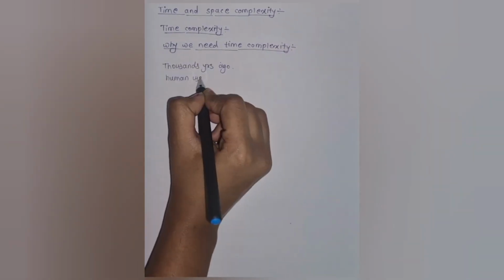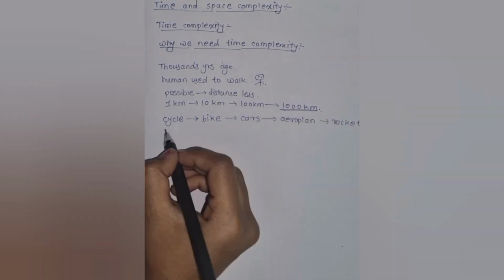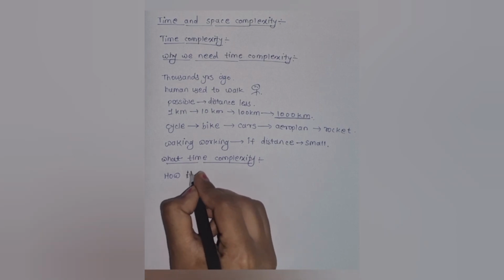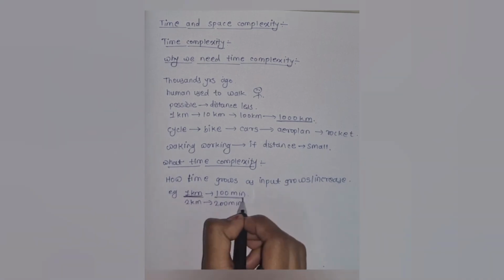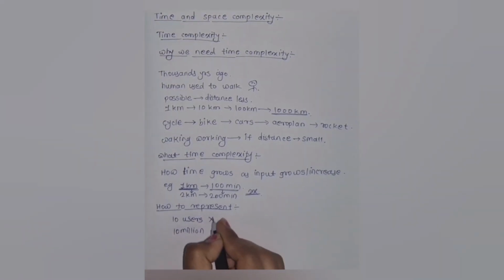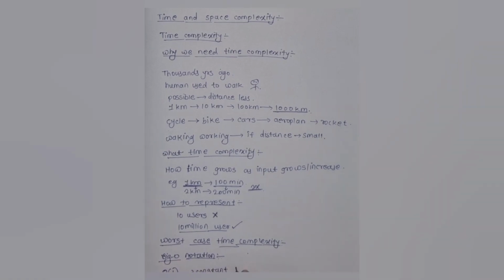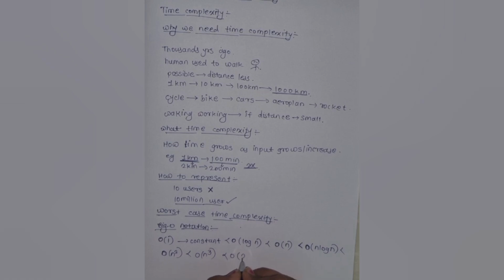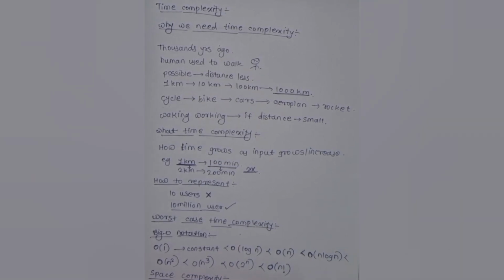Day 1/90 - Time & Space Complexity 🚶‍♀️✈️